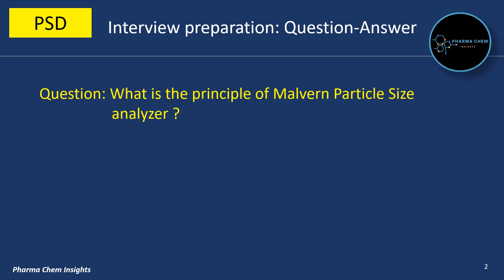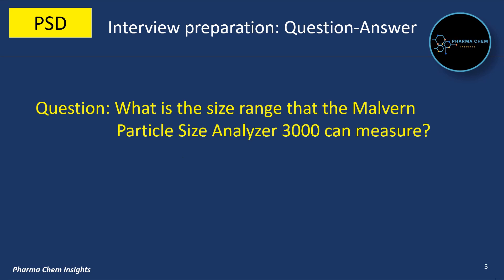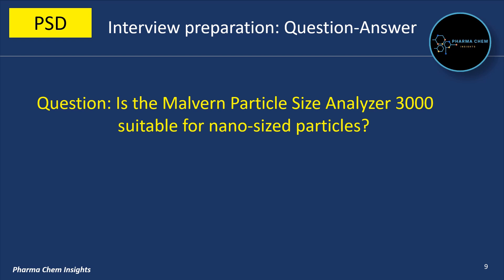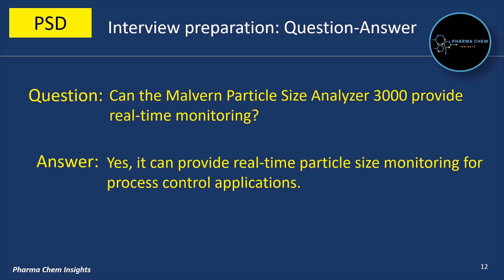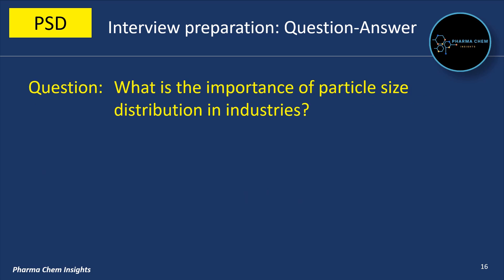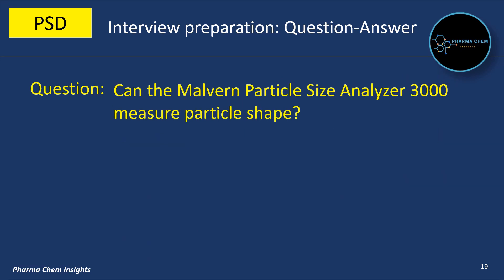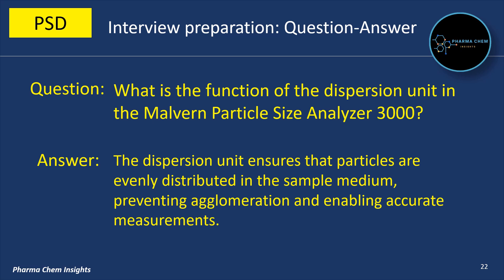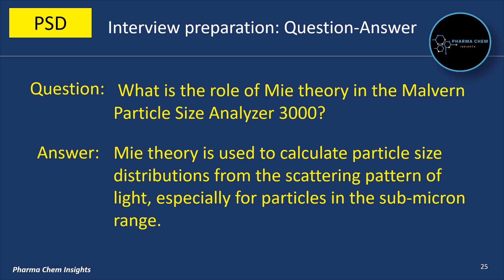Interview question & answer on Malvern particle size analyzer 3000 | Particle size analyzer (PSD)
Interview questions & answers on Malvern particle size analyzer 3000
Particle size analyzer (PSD)
particle size analyzer
Malvern particle size analyzer
In this video you will get common question and answer on Malvern particle size analyzer which will help you in your interview preparation.